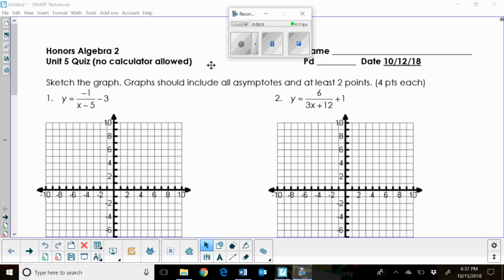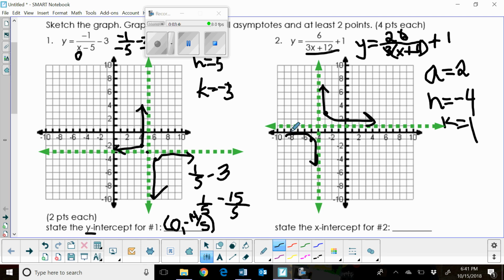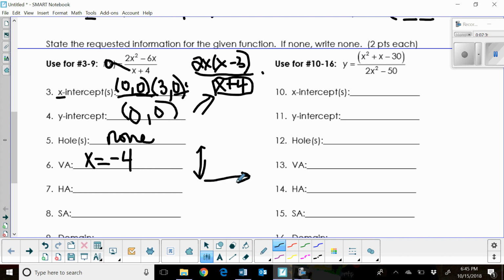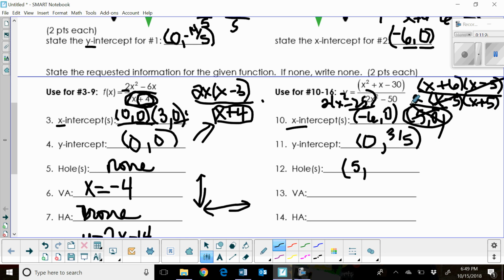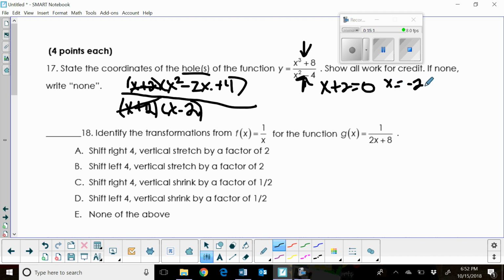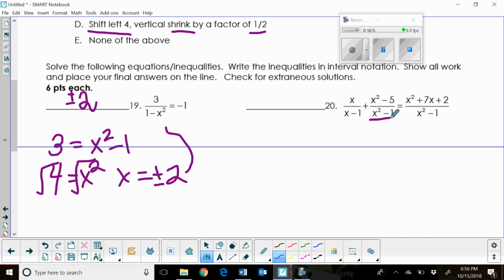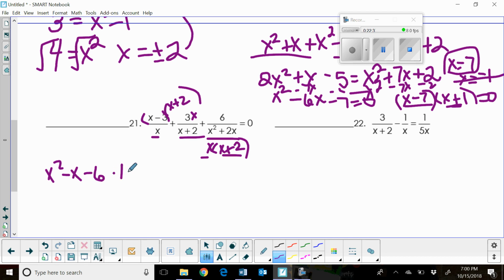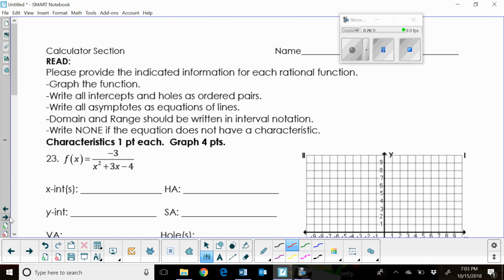Graphing rational equation-Algebra 2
In this video, I cover rational equations. Use the video guide to move to the portion of the algebra 2 video you would like to review.

0:10 Graphing in standard form and finding asymptotes
5:20 Characteristics of rational equations
14:10 Finding holes in asymptotes
17:10 Solve rational equations